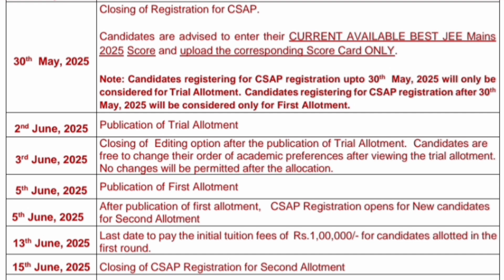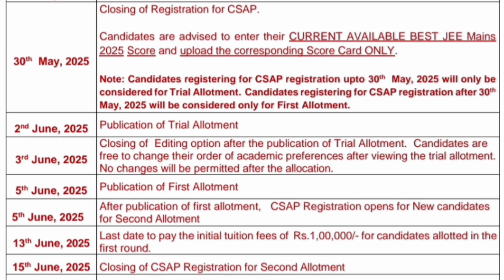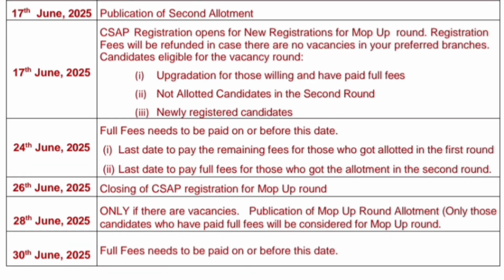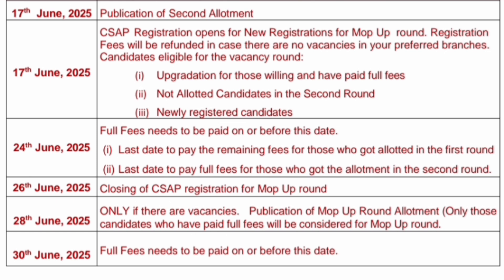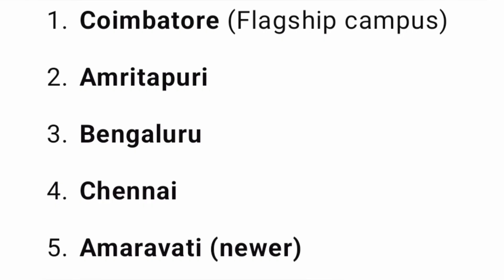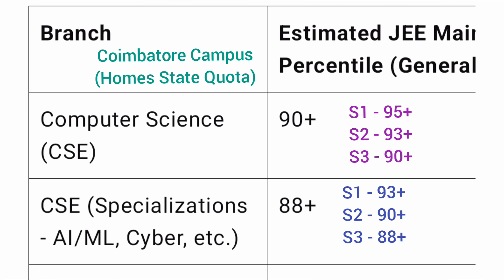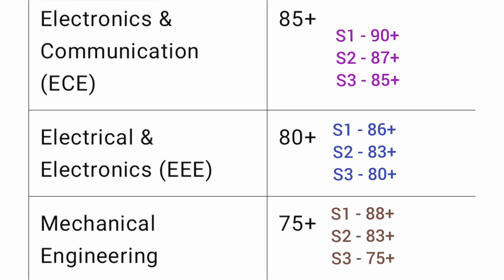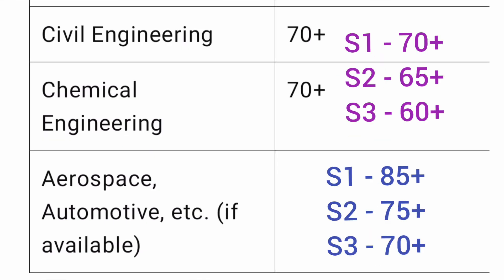Amrita University jee mains cutoff|AEEE csap|AEEE cut off 2025|AEEE Jee percentile vs branch|vs rank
Amrita University jee mains cutoff|Amrita jee cutoff|AEEE cut off 2025|AEEE percentile vs branch
Amrita counselling 2025|Amrita CSAP process|Amrita cutoff 2025|AEEE cut off 2025|AEEE rank vs branch
AEEE counselling 2025|Amrita University coimbatore|Bangalore campus
Amrita counselling 2025|Amrita University fee structure|Hostel fees
Amrita refund policy|Amrita fees refund|Amrita fees refund|Aeee refund|Amrita fees refund|Aeee refund
Aeee counselling 2025|Amrita CSAP 2025|AEEE 2025|Amrita csap process|choice filling|Seat Allotment
AEEE counselling 2025|AEEE 2025|AEEE marks vs percentile 2025|AEEE results 2025|Amrita cut off 2025
Amrita rank vs branch|AEEE rank vs branch|AEEE 2025 cutoff|AEEE cut off 2025|Jee mains cutoff 2025
amrita university campus tour,amrita university bangalore campus, amrita university fee structure,amrita university amritapuri campus, amrita university placements,amrita university full details, amrita university hostel,
Amrita University entrance exam 2025|AEEE marks vs percentile 2025|Amrita marks vs rank
Amrita marks vs rank|AEEE rank vs branch|Amrita entrance exam|Amrita rank vs branch
aeee rank vs branch
Amrita entrance exam 2025
amrita counselling, amrita cutoff rank
 amrita university coimbatore campus
amrita expected cutoff percentile
aeee 2024 jee percentile cutoff
 amrita admission through jee mains
amrita university bangalore campus
amrita university result, amrita college coimbatore, amrita coimbatore
aeee percentile vs rank,
safe score for aeee
Amrita exam 2025
amritha college in coimbatore
amrita aeee 2025 cut off
amrita university review
aeee 2025 cutoff
aeee 2025 fee
amrita university
amrita university review
amrita university bangalore
amrita university fee
amrita university fees structure
amrita university placements
amrita university chennai campus
amrita university amritapuri campus
amrita amaravati
amrita ap
amrita amaravati university campus tour
amrita university full details